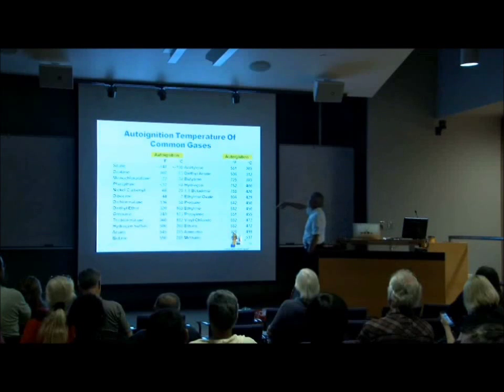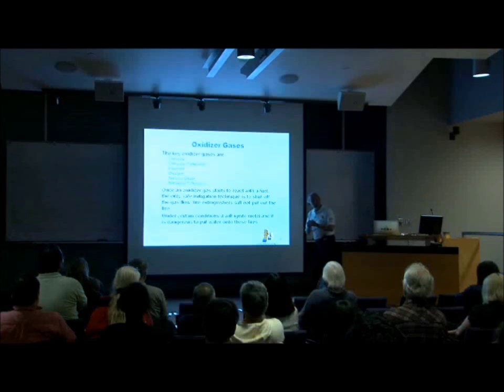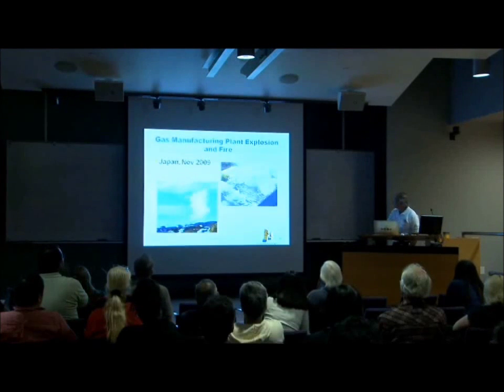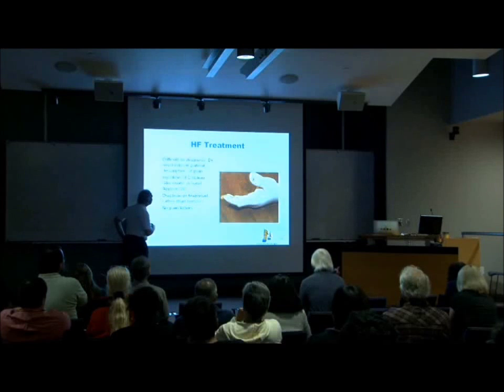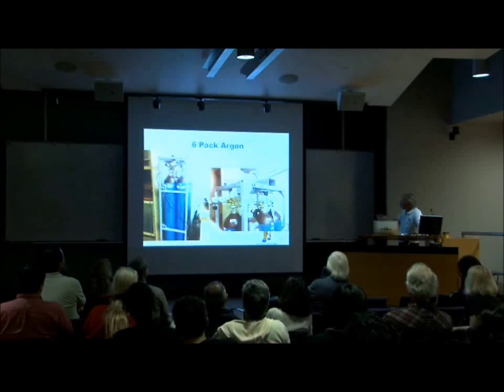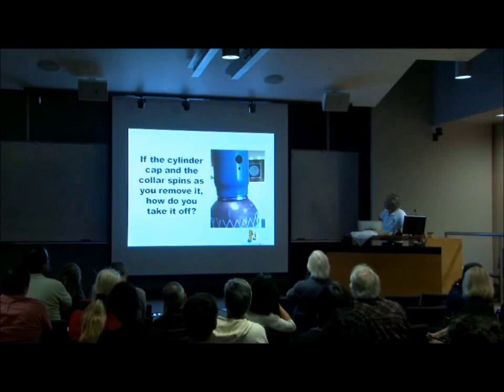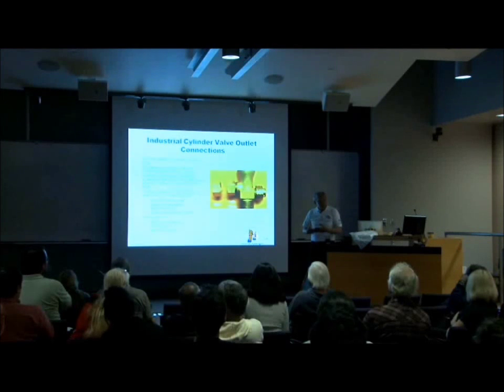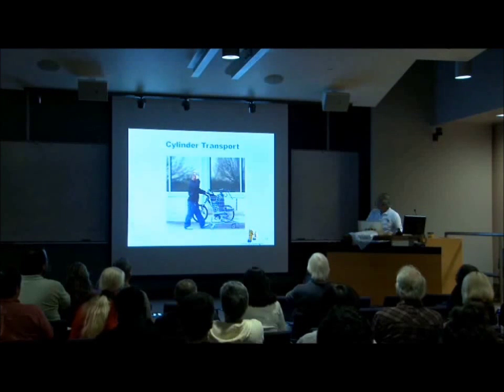UCSD Compressed Gas Safety Training - Session 2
Eugene Y. Ngai of Chemically Speaking LLC presented Compressed Gas Safety Training for UC San Diego researchers and Environment, Health & Safety staff in May 2013. Key elements of a CG safety program and pre-planning for emergency response are covered.